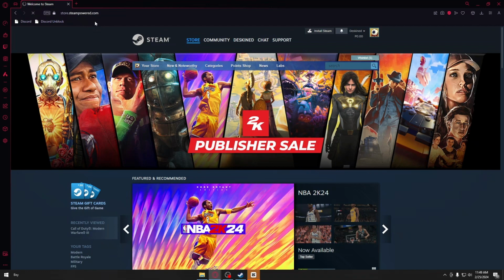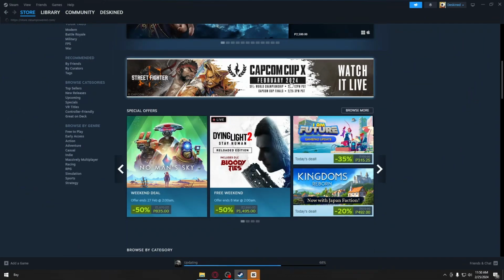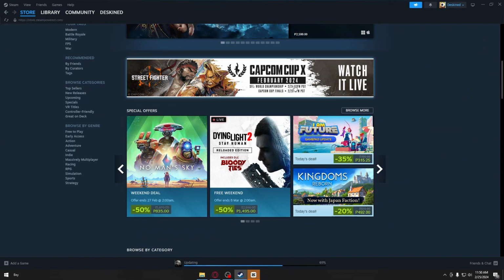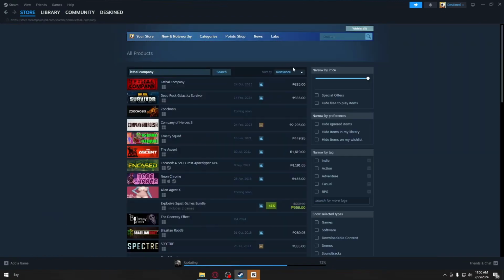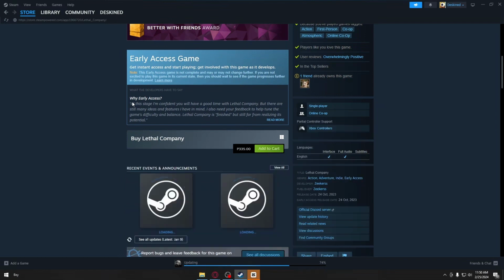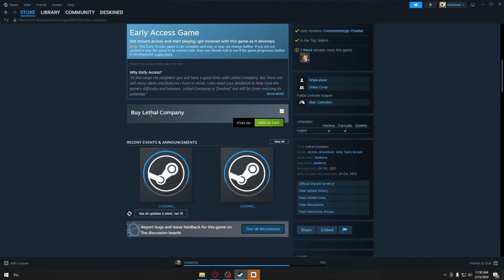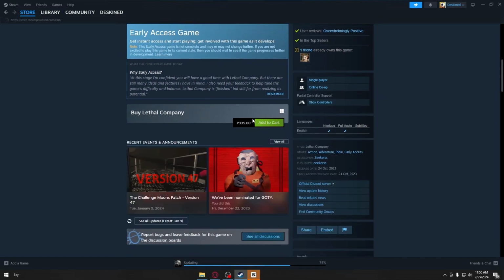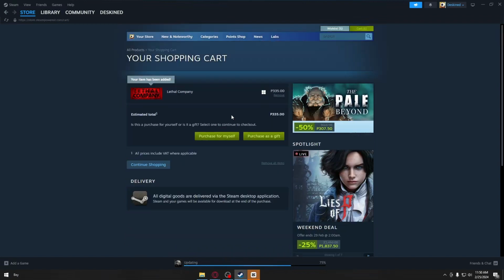How To Download And Install Lethal Company On PC (Full Guide)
How to Download and Install Lethal Company on PC | Step-by-Step Guide

Eager to dive into the action-packed world of Lethal Company on your PC? Look no further! This tutorial is your ultimate guide to downloading and installing Lethal Company smoothly, ensuring you're ready to embark on your thrilling adventure without a hitch.

Whether you're a seasoned gamer or new to the scene, our detailed walkthrough covers every aspect. From sourcing the game files to navigating the installation process, we've got you covered with easy-to-follow steps and essential tips.

Join us as we explore the immersive universe of Lethal Company, filled with intense battles, strategic gameplay, and captivating storylines. Don't let technical barriers stand in the way of your gaming experience. Follow our guide and gear up for epic battles against formidable foes!

Get ready to join the ranks of elite operatives in Lethal Company and dominate the battlefield! 🎮🔥